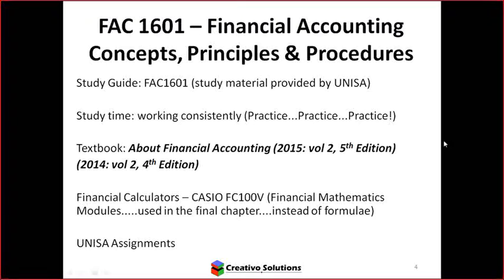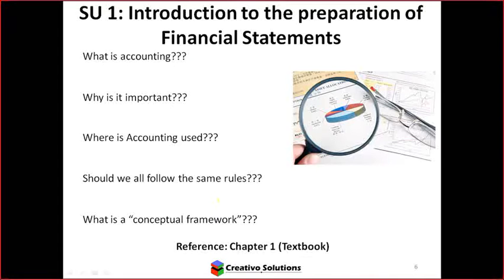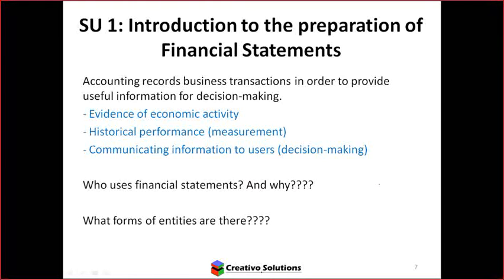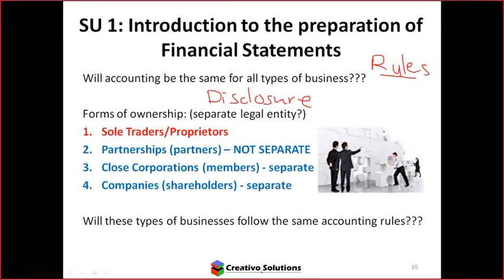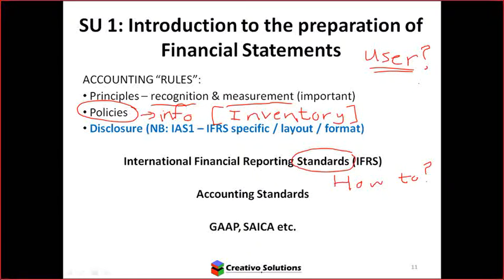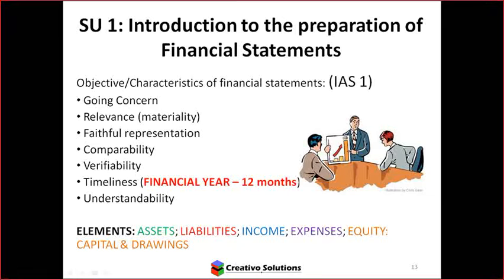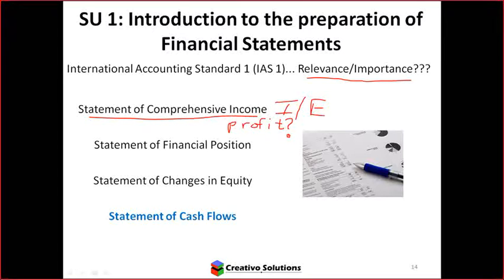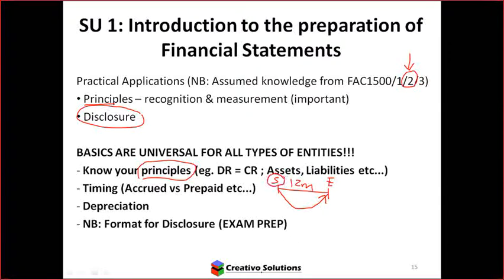FAC1601 week1 video1a (final)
Intro; assumed knowledge from FAC1502
Revision of important rules, definitions & disclosure